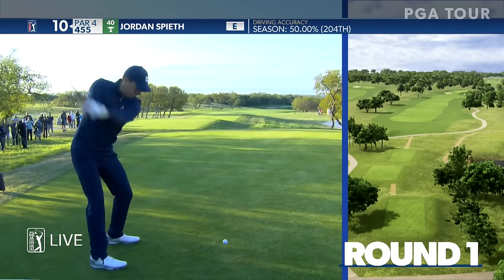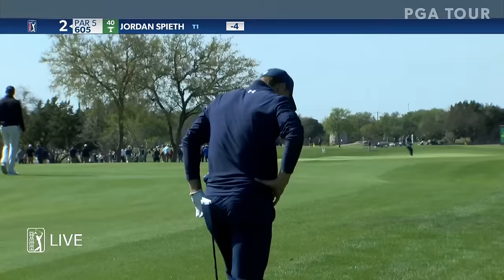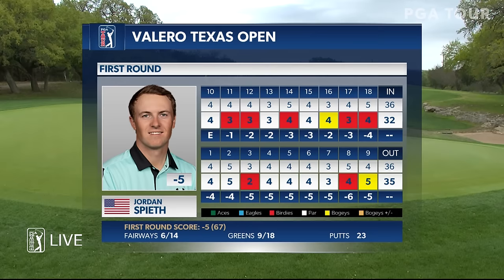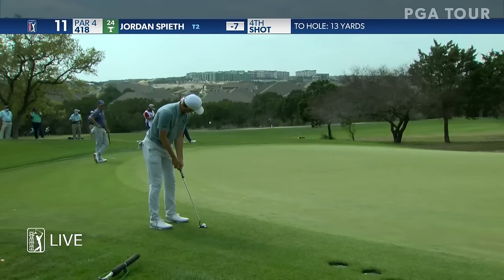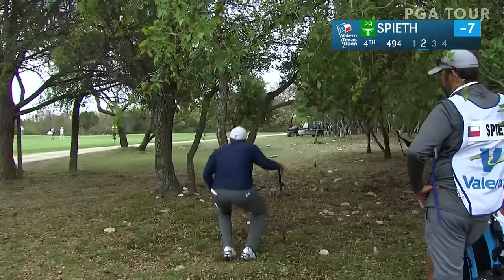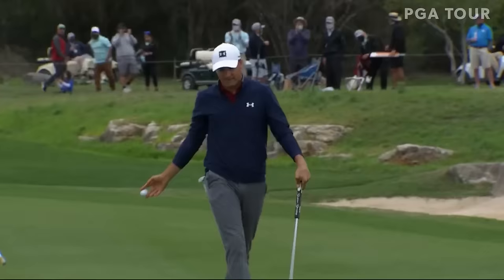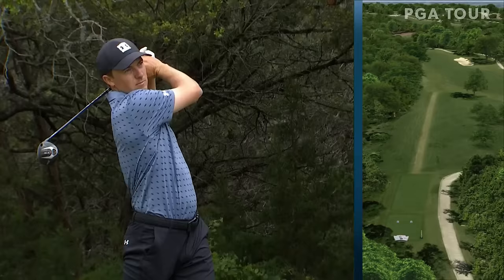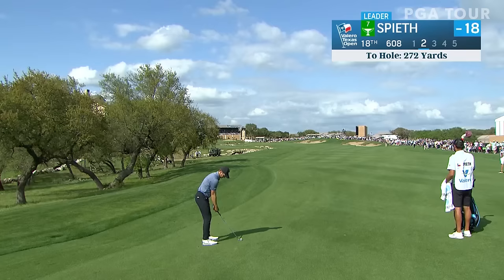Every shot from Jordan Spieth’s win at Valero | 2021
Check out every shot broadcast from Jordan Spieth’s win at the 2021 Valero Texas Open. Spieth carded rounds of 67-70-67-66 to finish 18-under for the tournament, claiming the 12th victory of his PGA TOUR career.

Welcome to the official YouTube channel of the PGA TOUR. Here you can find everything you need to stay up to date with the world’s foremost golf tour. Check in for highlights from every tournament along with player profiles, exclusive series, swing analysis and all the greatest shots and amazing moments.